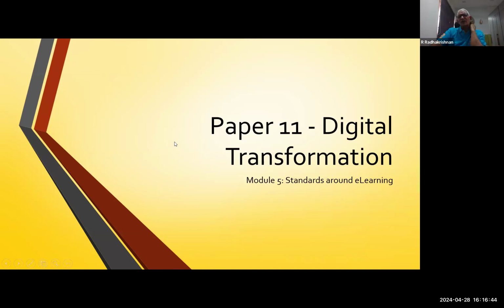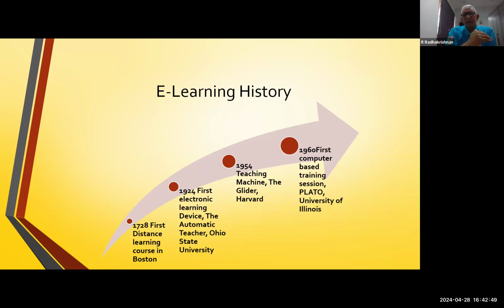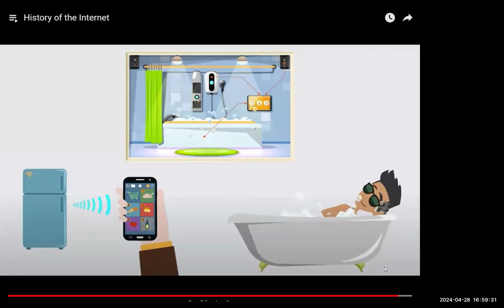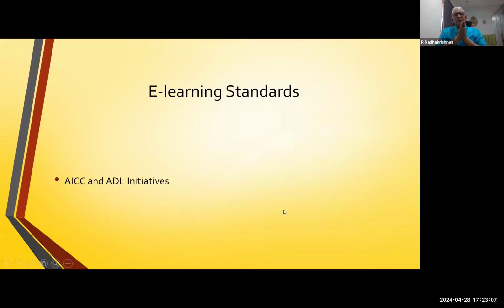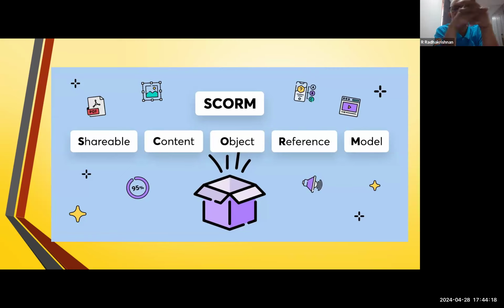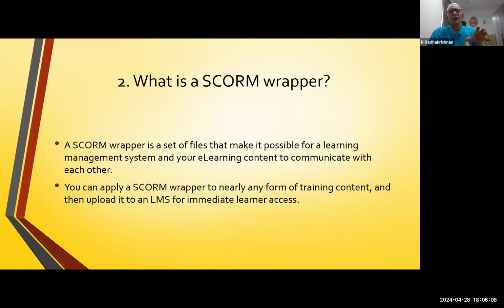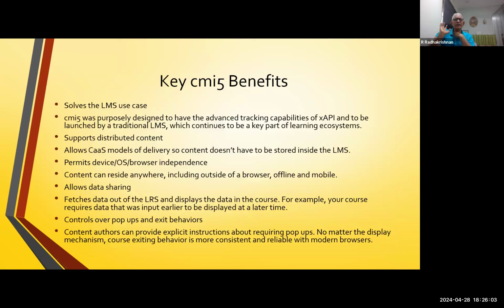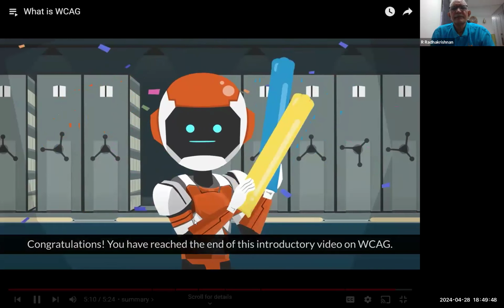Paper 11: Digital Transformation 28-Apr-24 4.00 PM to 6:30 PM R Radhakrishnan Recording 1920x1200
Paper 11: Digital Transformation 28-Apr-24 4.00 PM to 6:30 PM R RadhakrishnanPaper 11 GMT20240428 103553 Recording 1920x1200